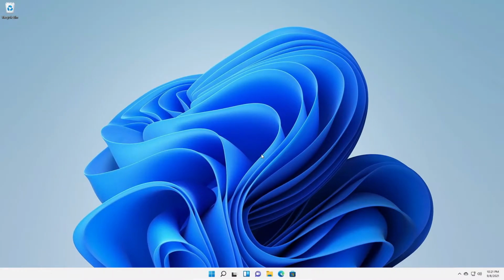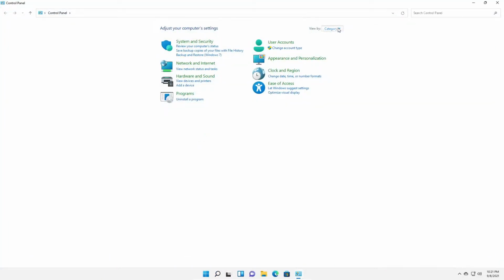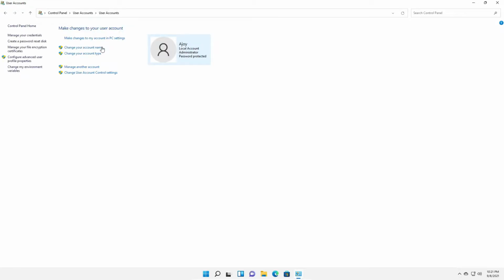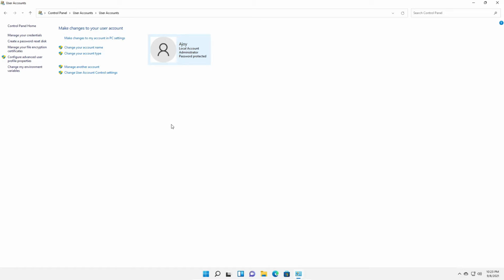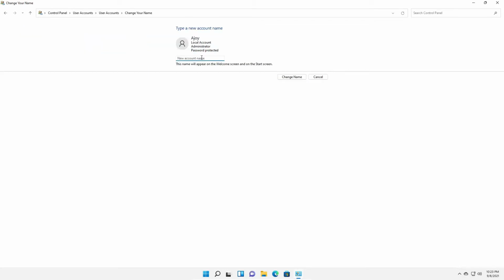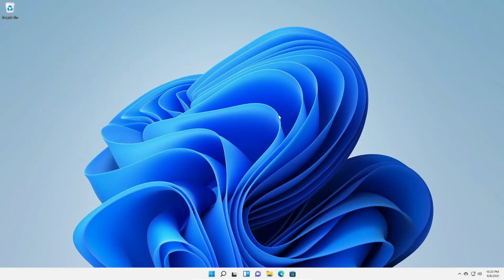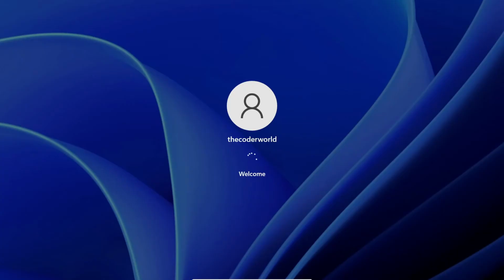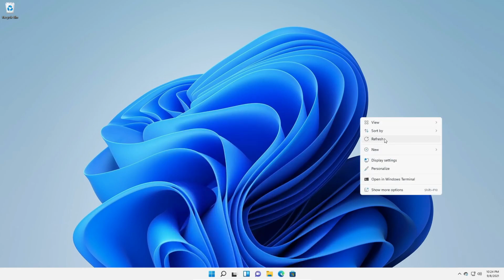How to Change the Username on Windows 11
In this video, we are going to learn how to change the username on Windows 11. Since Windows 11 is a relatively new operating system, some people may find it difficult to locate the username settings. Simply follow this quick video tutorial to change your username.